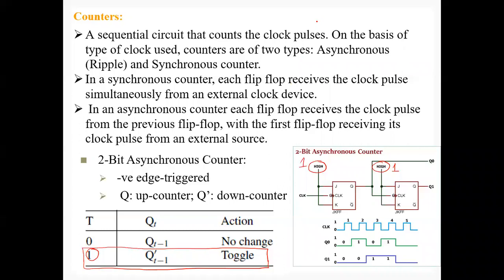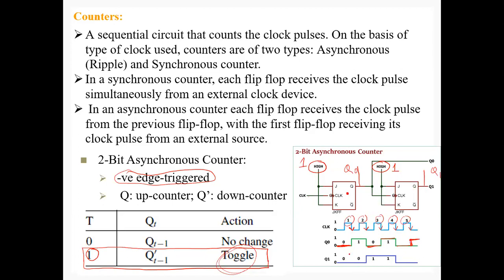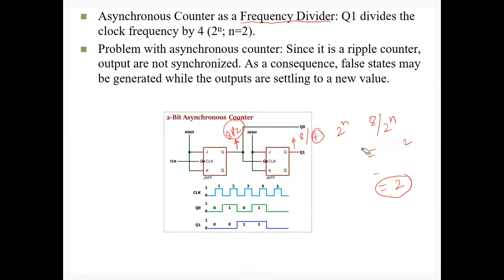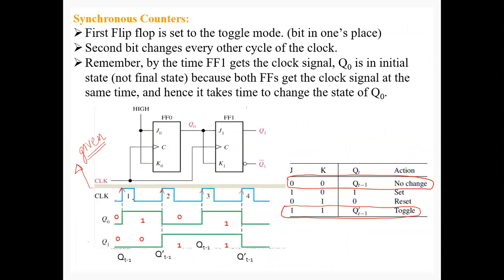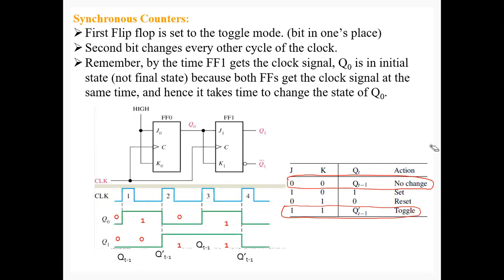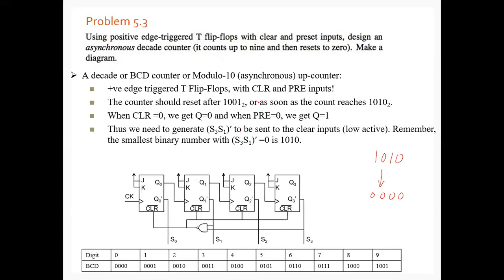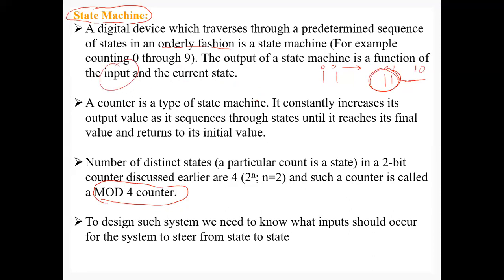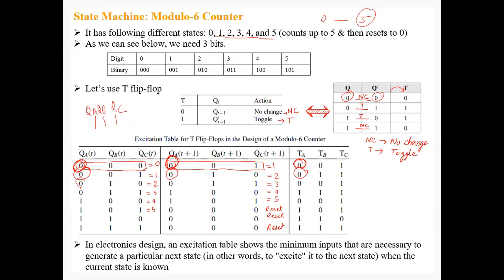Sequential Logic: Counter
Counter, State Machine